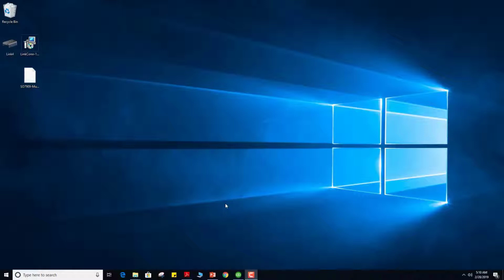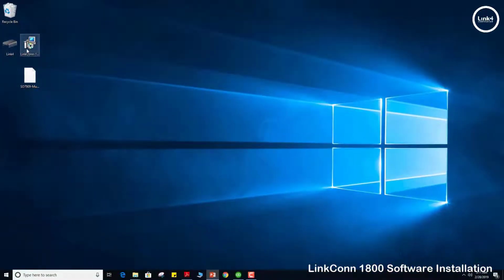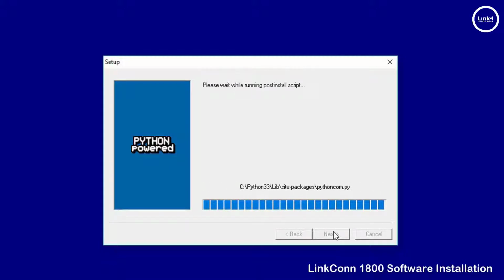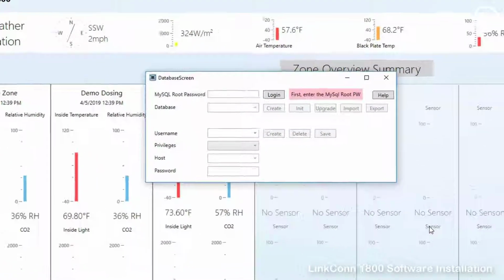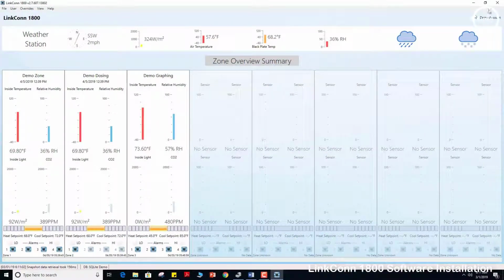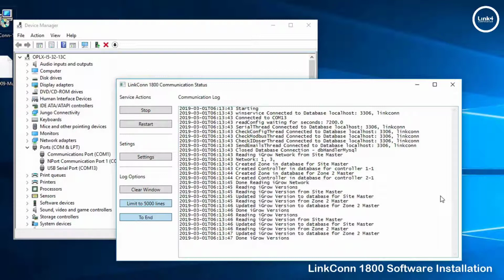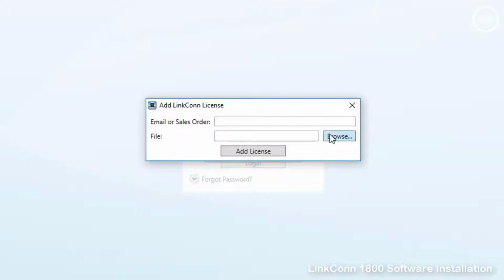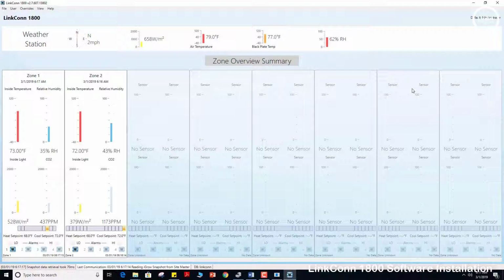New Installation | LinkConn 1800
In this video: new installation.
Shown: the LinkConn 1800, an older Link4 controller.

Link4 Corporation
We make growing easier.